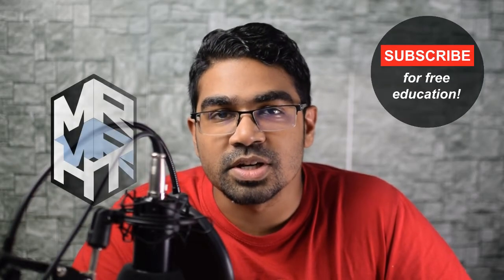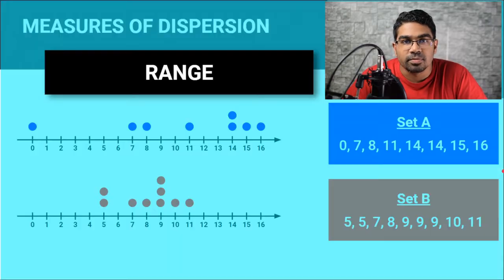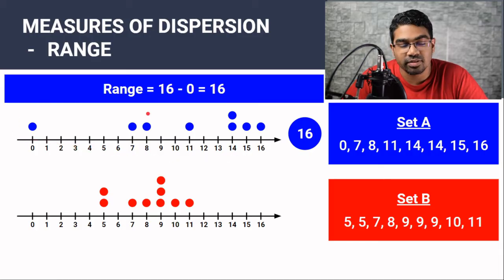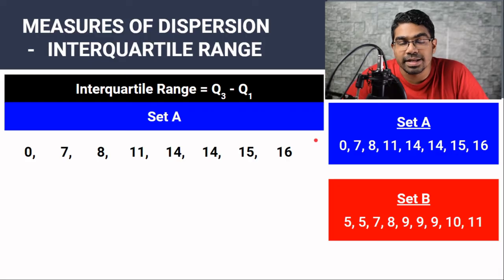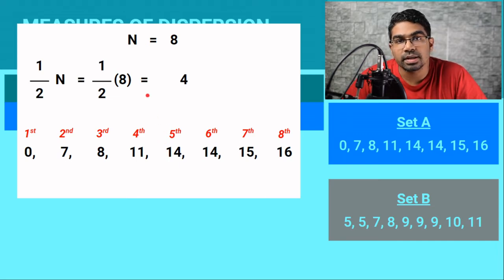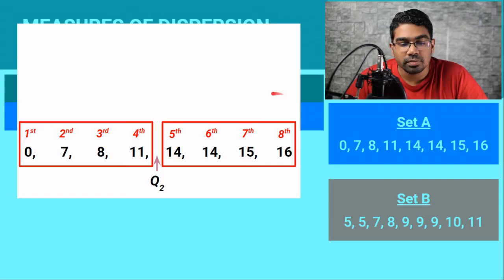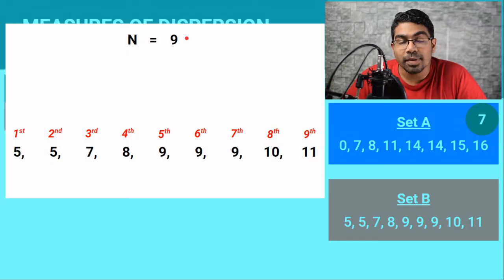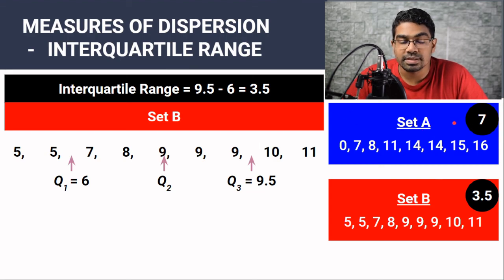Measures of Dispersion // Range and Interquartile Range (Ungrouped Data)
What are measures of dispersion? How to find range and interquartile range for ungrouped data? What are quartiles? How does the method for finding quartiles defer for even and odd number of data?